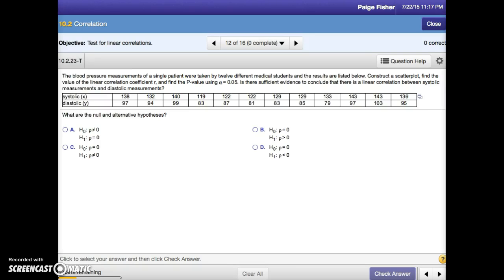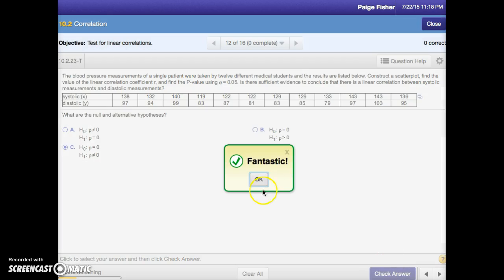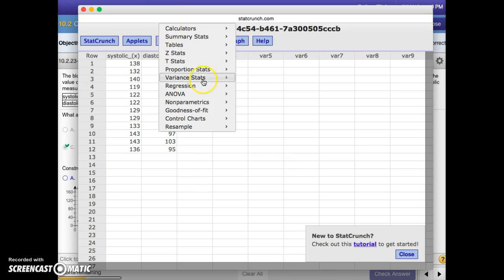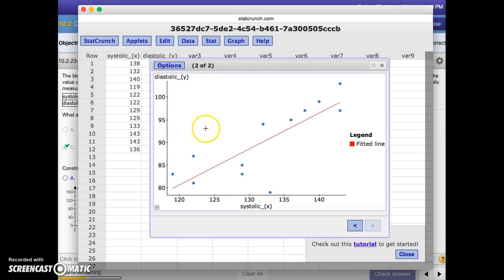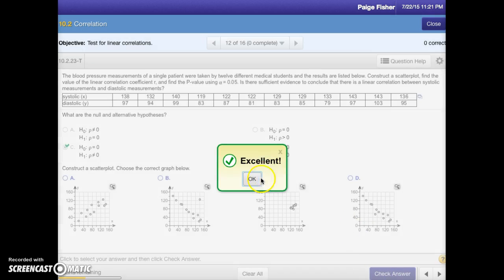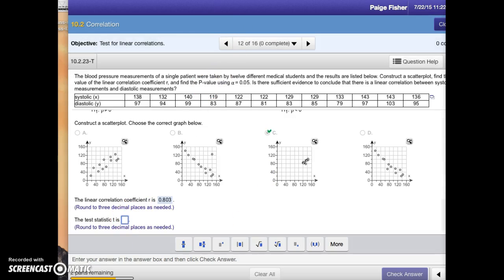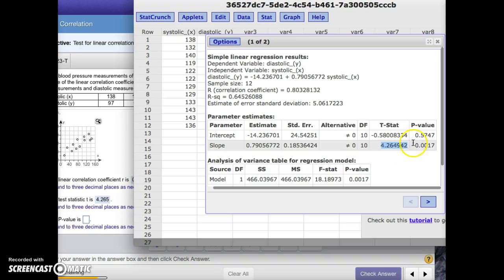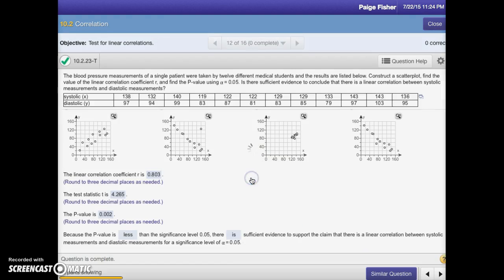MyStatLab Example Correlation & Regression